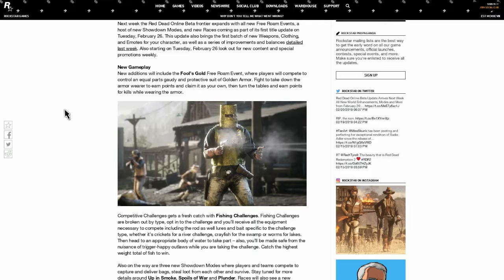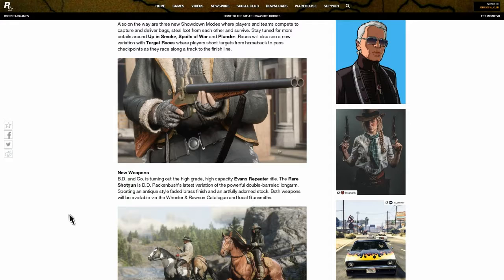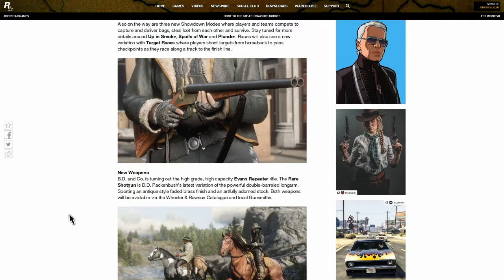Red Dead Online Beta 2-26-19 Update Details #2: Returning RDR Weapon, Fishing Challenges & More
In this video, I go over Rockstar Games talking about a couple Free Roam Events coming out with the update (Fool's Gold and Fishing Challenges), a few Showdown Modes coming out in another update (Up in Smoke, Spoils of War, Plunder, Target Races and Open Target Races), a new Weapon returning from Red Dead Redemption (the Evans Repeater), a couple of Single Player Weapons coming to Online (the "Rare" Shotgun and Jawbone Knife), Clothing and Emotes (including special, limited time items) and PS4 Early Access Content (includes Target Races and Open Target Races, the Jawbone Knife, a range of new clothing options and three emotes.)